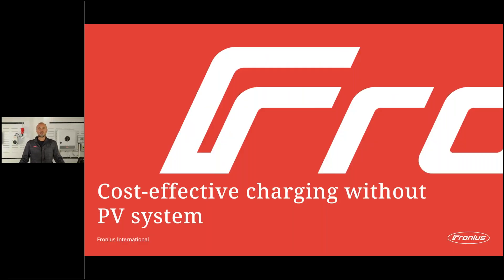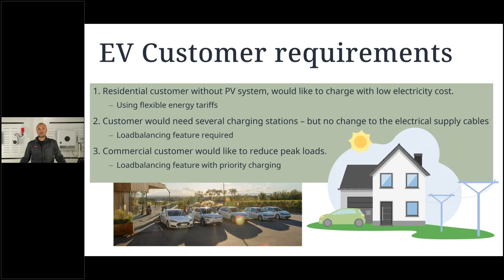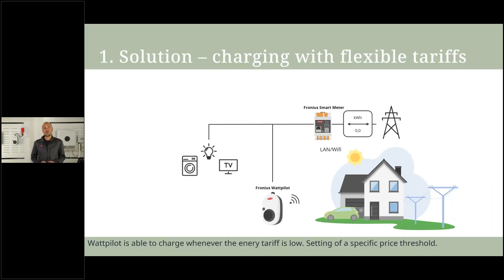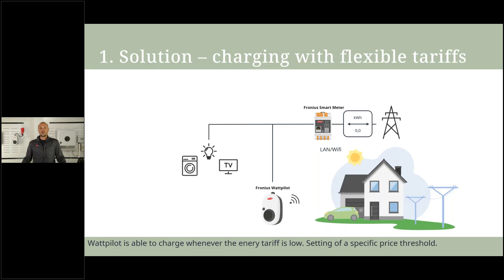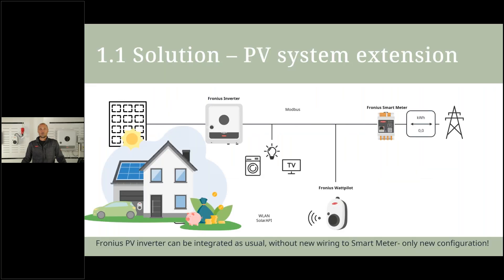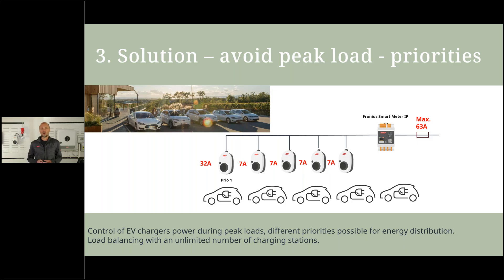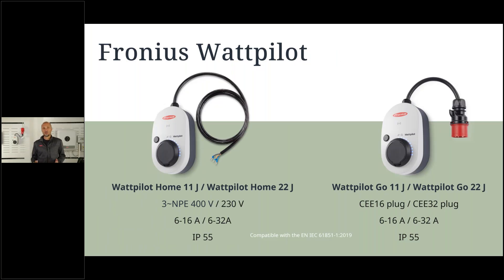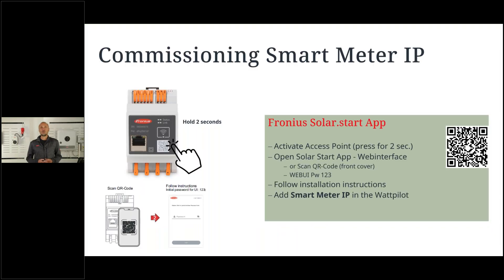Webinar: Cost effective charging without a PV system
📃 VIDEO INFOS
Would you like to charge your electric cars cost-effectively but don't have a PV system yet? Then the Wattpilot including Smart Meter IP is the perfect solution for you. In this webinar, we will show you how you can save costs in comination with flexible tariffs and at the same time not overload your grid connection point. Our experts will explain which components you need for implementation and how to do the commissioning.

🎬 VIDEO DETAILS
00:00 - General information
01:06 - Customer requirements and solutions
07:30 - Required components
09:43 - Commissioning
13:17 - Summary
16:40 - Outro